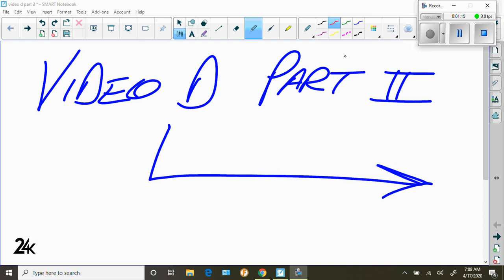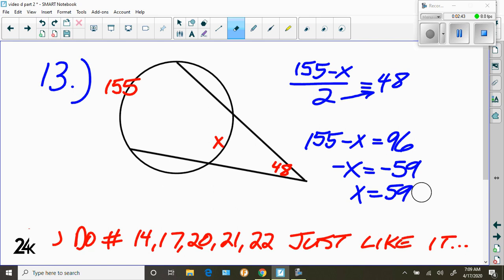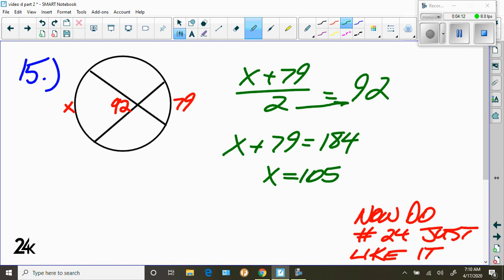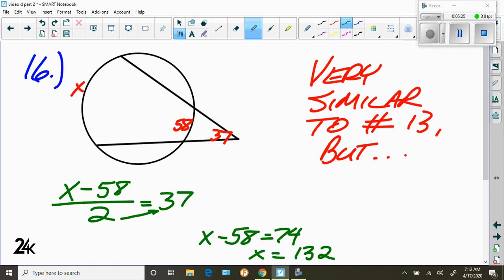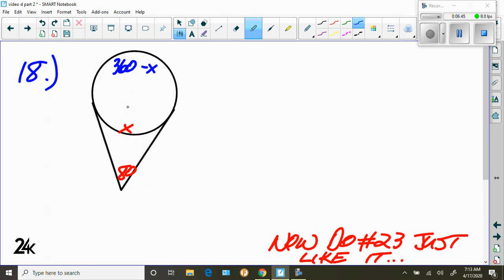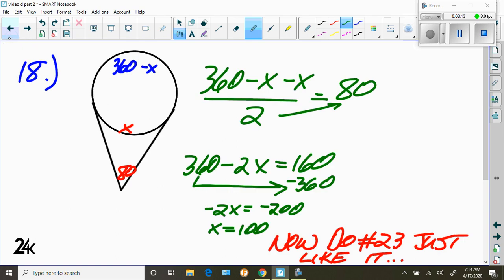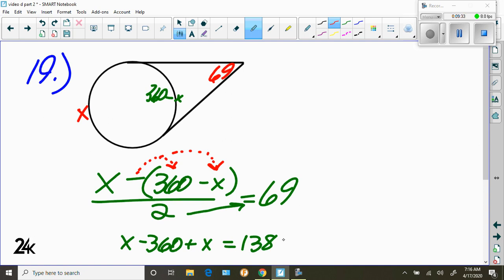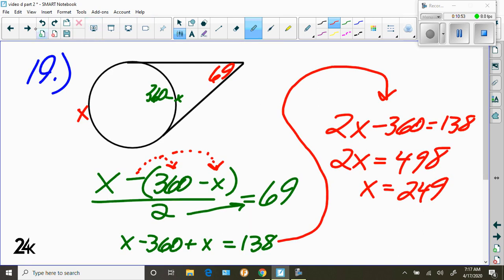April17 video D part 2